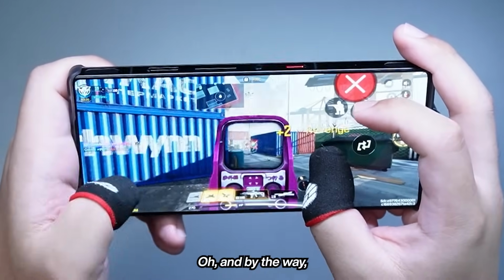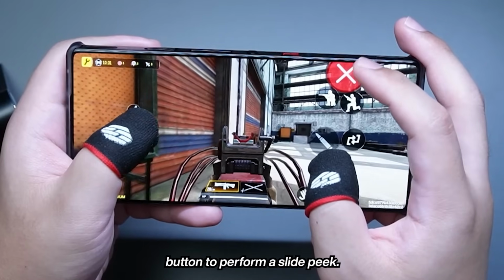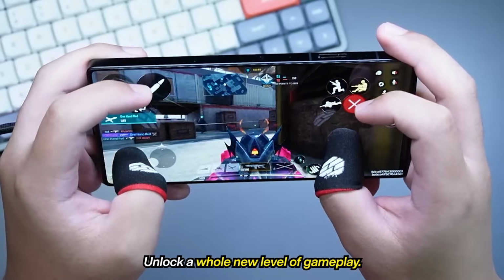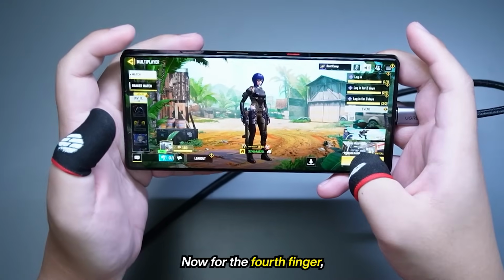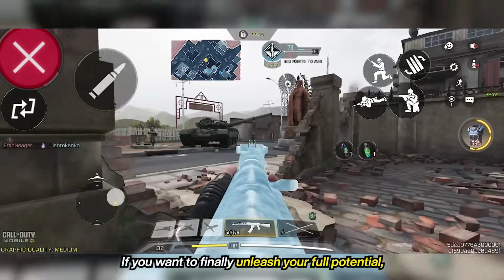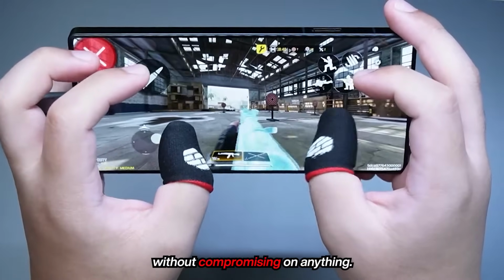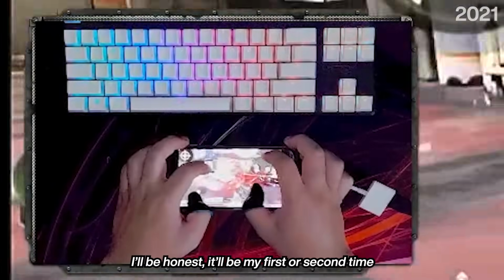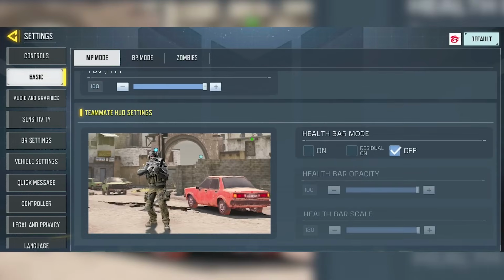How To Go From 2 Fingers to a 6 Finger Claw Setup (CODM)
Unlock your true potential in COD Mobile! This video is the ULTIMATE guide for transitioning from 2 fingers all the way to a pro-level 6-finger HUD setup, all on your phone! We break down each step, from basic 2-finger layouts to advanced 6-finger claw grips, showing you exactly where to place your buttons and how to optimize your settings. Learn how to improve your movement, aiming, and reaction time as you progress through each stage. Whether you're a beginner or an experienced player looking to refine your skills, this guide will help you dominate the competition.  From slide canceling to precise aiming, we've got you covered!

What you'll learn:

Easy-to-follow HUD layouts for 2, 3, 4, 5, and 6 fingers.
Optimal button placement for movement, aiming, and firing.
Essential settings to maximize your control and performance.
Tips and tricks for mastering advanced techniques like slide canceling and jump peeking.
How to smoothly transition between different finger setups.